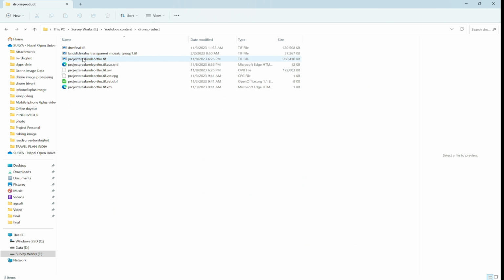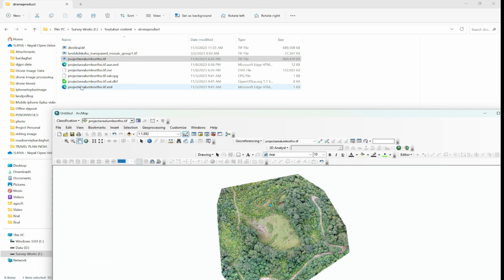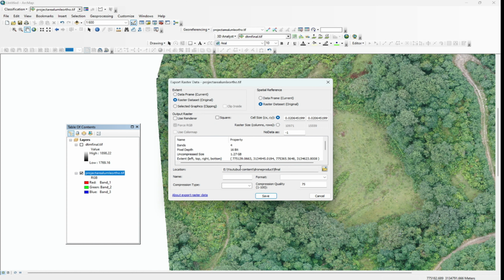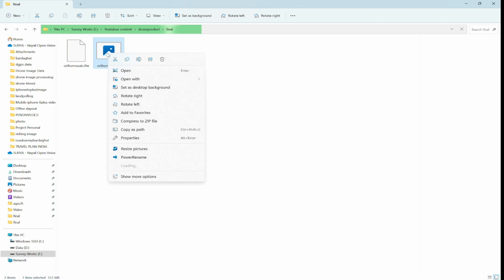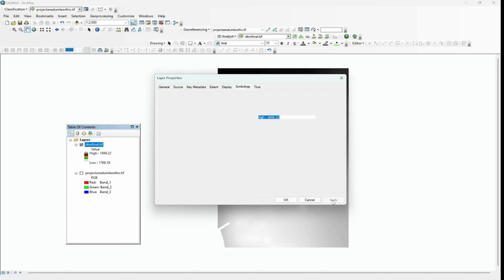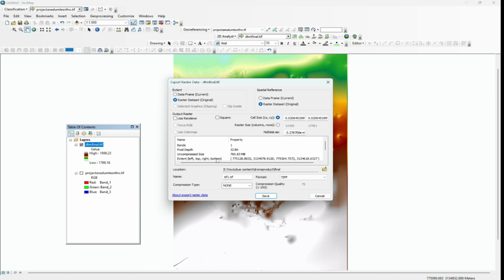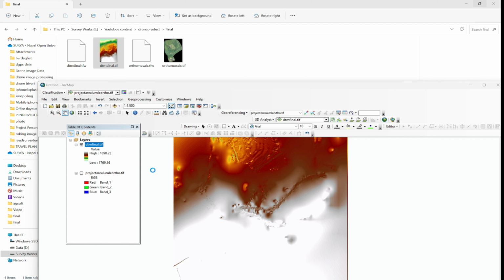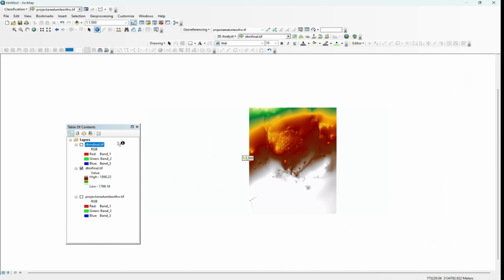View Tiff file using window photo views // ARCGIS //QGIS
Description:
📷 Are you struggling to view TIFF files in Windows Photo Viewer o Look no further! In this tutorial, we've got you covered. 🌐

In this video, we'll guide you through the process of viewing TIFF files in Windows Photo Viewer and, more importantly, how to integrate them seamlessly with ArcGIS for your geospatial projects. Whether you're a GIS professional, a student, or a mapping enthusiast, this tutorial is for you!

🔥 What You'll Learn:
🌟 How to open TIFF files in Windows Photo Viewer
🌟 How to enhance your geospatial data visualization
🌟 How to import TIFF files into ArcGIS
🌟 How to import TIFF files into QGIS

🕒 Time Stamps:
00:00 - Introduction
00:25 - Opening TIFF files with Windows Photo Viewer
02:04 - Importing TIFF files into ArcGIS
03:10 - Exporting Parameter
12:30 - Reasons

Don't let those tricky TIFF files hold you back from your mapping and GIS endeavors. We're here to help you every step of the way, so make sure to hit that like button, subscribe, and ring the notification bell to stay updated with our geospatial tutorials.

If you found this tutorial helpful, please share it with your fellow mappers and GIS enthusiasts. And if you have any questions or suggestions for future tutorials, don't hesitate to leave them in the comments section below.